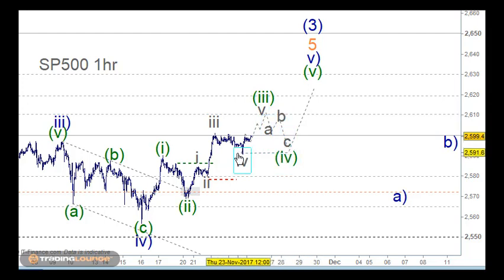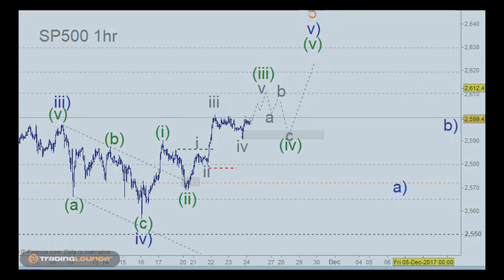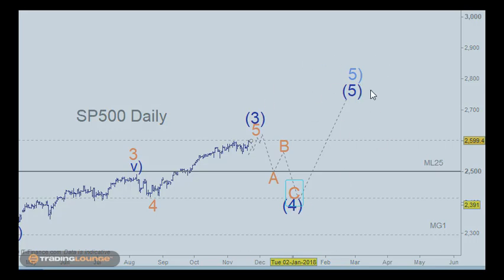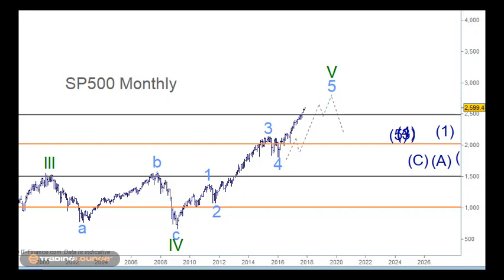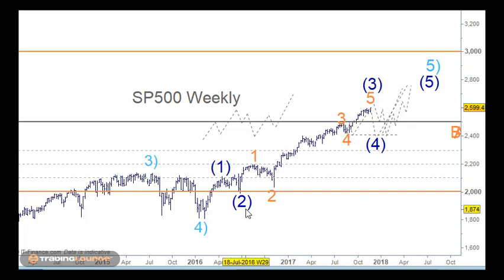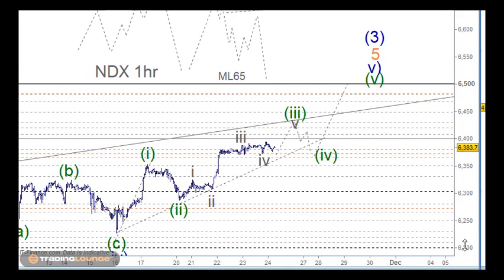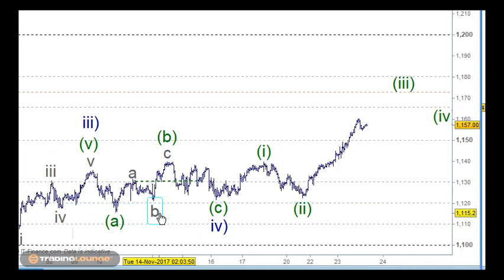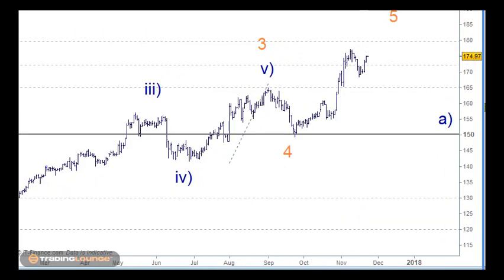SP500 NDX AAPL AMZN Elliott Wave 24 Nov 2017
S&P500 (SPX) NASDAQ (NDX) APPLE (AAPL) AMAZON (AMZN) Technical Analysis Elliott Wave and Trading Levels
The Elliott Wave count for all of these markets on the 1 hour charts are the same. Elliott Wave count: Wave v of (iii) of v) of 5 of (3)
Elliott Wave trading strategy is the same as Monday and that is holding long to next Monday close at least. Volume will be low because of US Thanks Giving and shorter trading hours in the next session